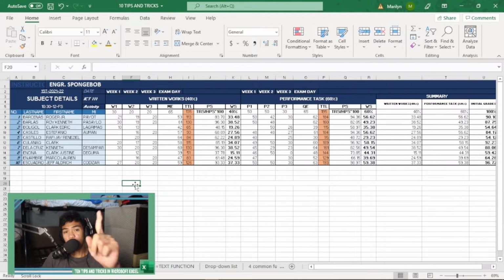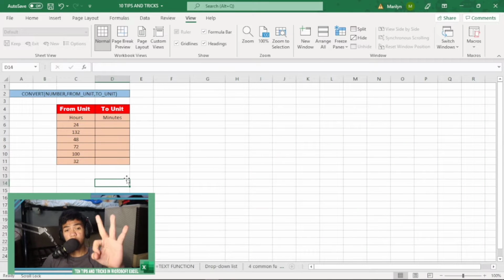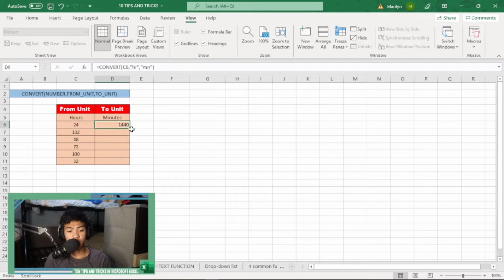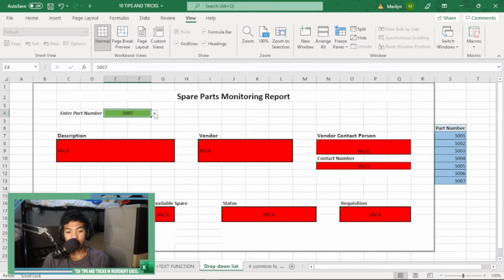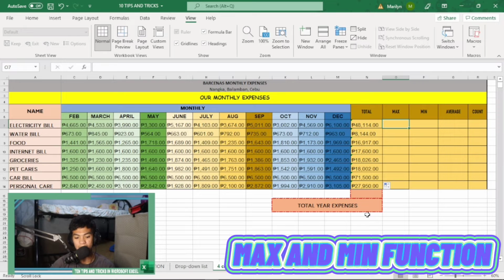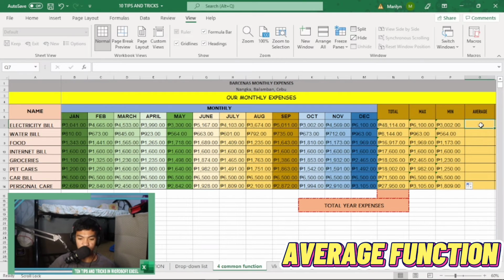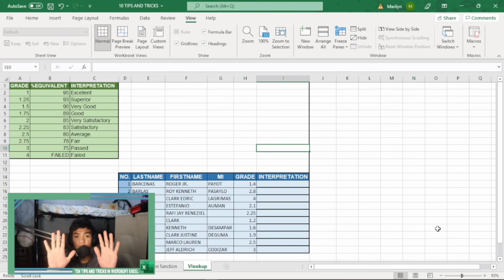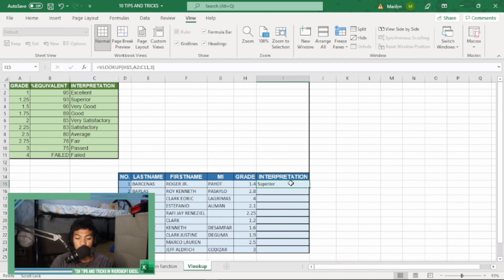10 TIPS AND TRICKS IN MICROSOFT EXCEL | ROGER BARCENAS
PROJECT SUBMISSION
ROGER BARCENAS JR.
M1M
BSMARE-1
ICT SEMIFINAL PRJECT